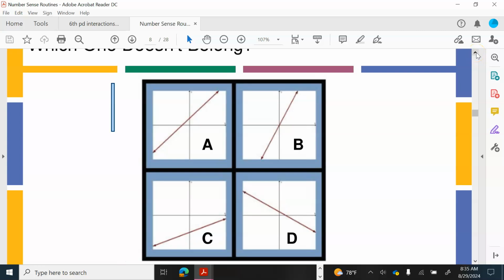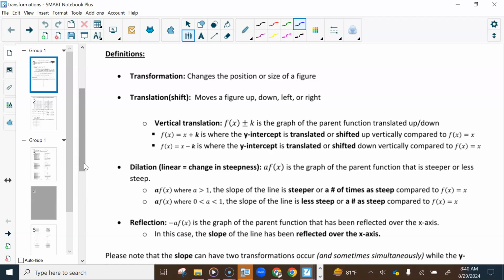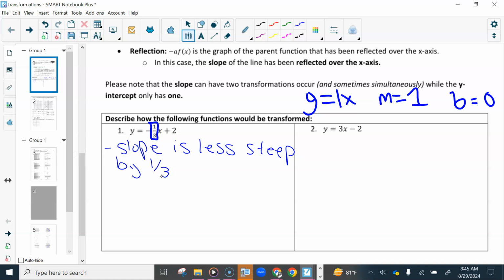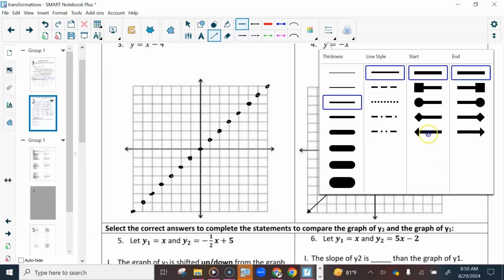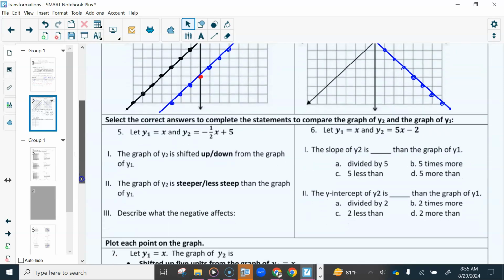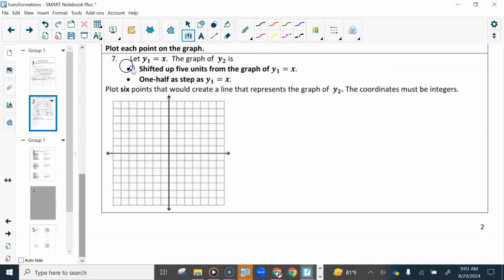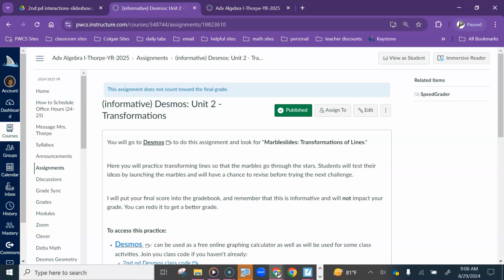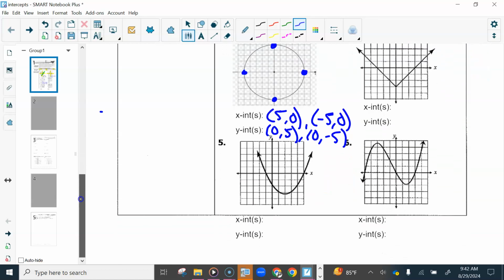Adv. Alg 1 2nd 8-29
Today we went over a warm up and talked about our transformation notes. We talked baout the different types of transformations (dilation-reflection-translation) and how they affect the slope/y-intercept and how. We walked throuhg examples of describing the transformations, and some graphing. Then you had a chance to do the activity associated with transformations. WE then briefly talked about intercepts from a graph and you started an activity on intercepts. We will be talking about how to find them algebraically next class.